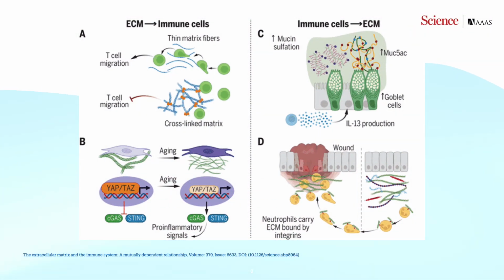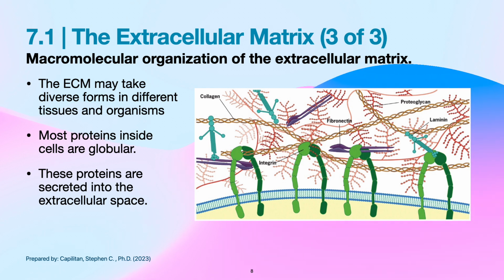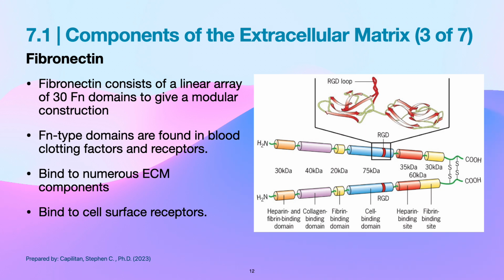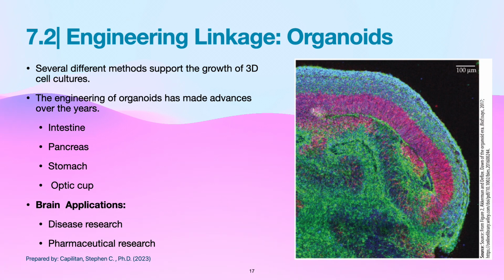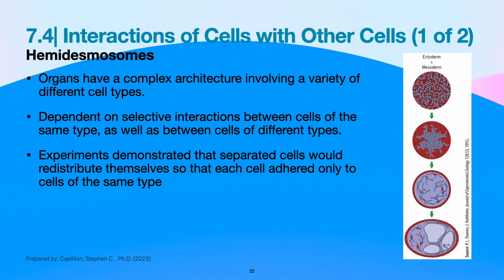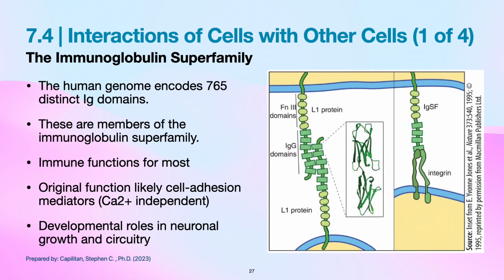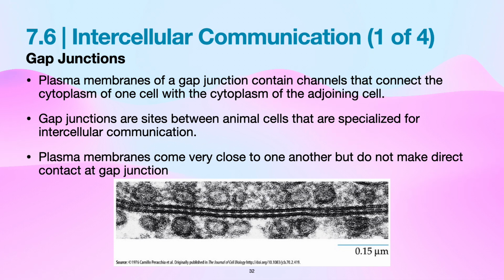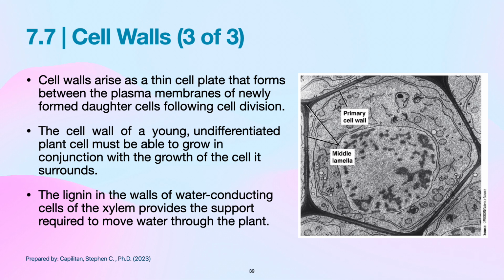CELL BIOLOGY | The CellVerse Lining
Explore the Intricacies of Extracellular Matrices in Cells! 🧪📚

Join this YouTube lecture as we delve deep into the structures and functions of these critical biological frameworks. Uncover the diverse components - proteins, glycoproteins, and proteoglycans - orchestrating cellular dynamics. Understand the ECM's role in cell signaling, tissue integrity, and its impact on health and disease.